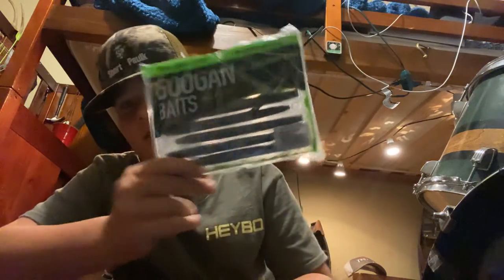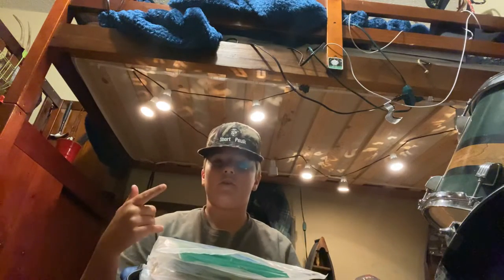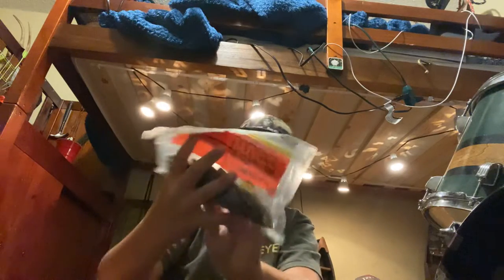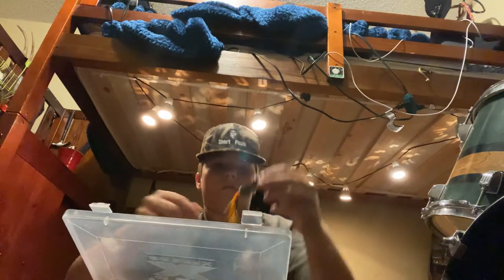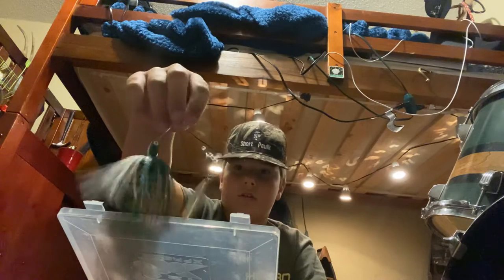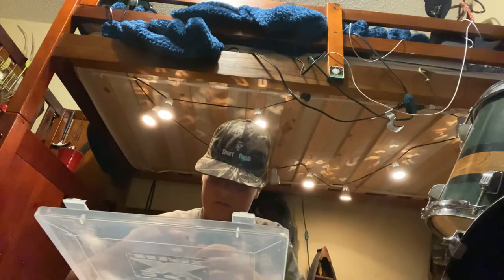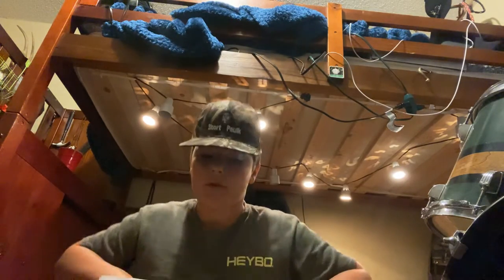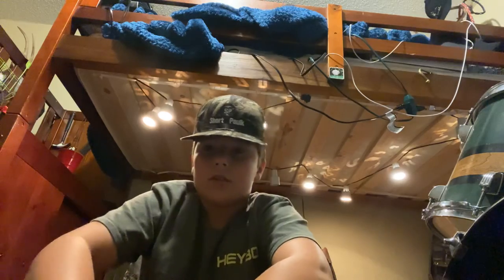Tackle bag review